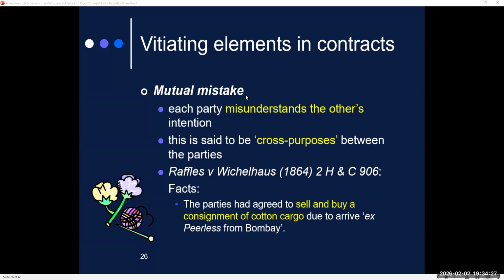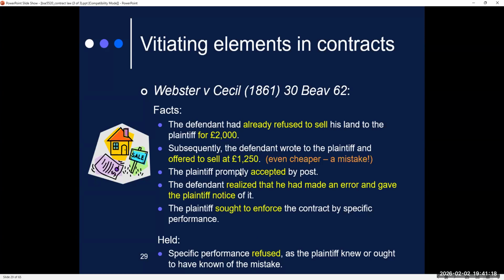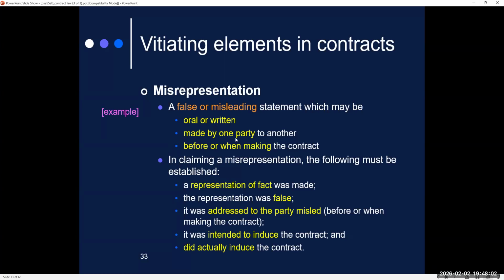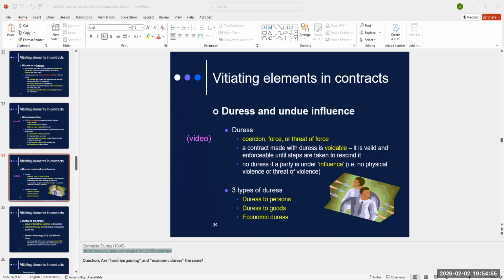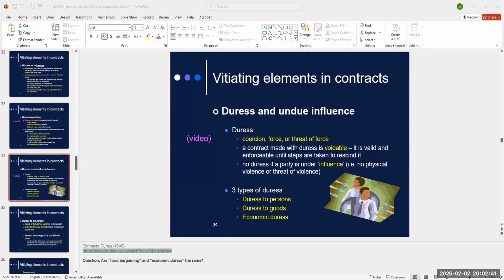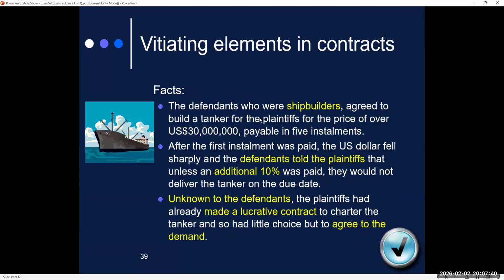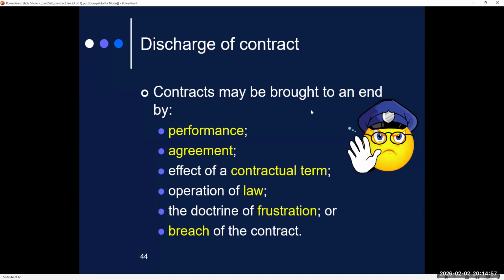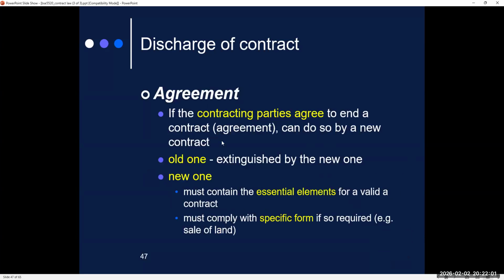04 Contract law for FM (3)/ Mandatory maintenance of buildingworks Part 2